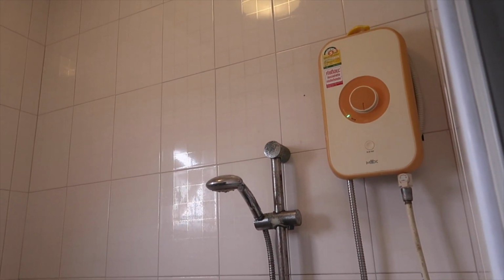Cheap Apartment in Thailand - How To Find it & Price!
In this video I talk about how to find a Cheap Apartment in Thailand, the monthly cost for a room in Hua Hin and I give you a room tour of my room.